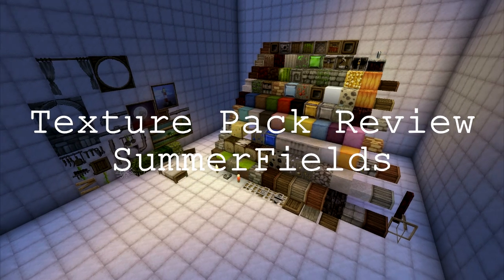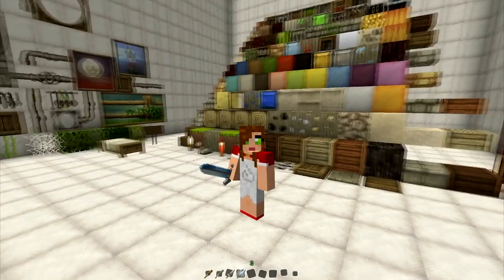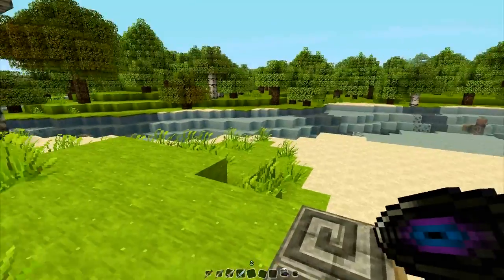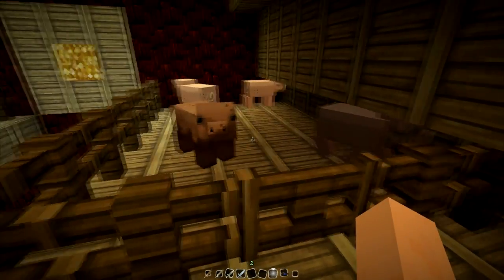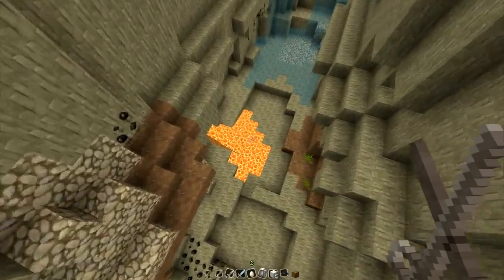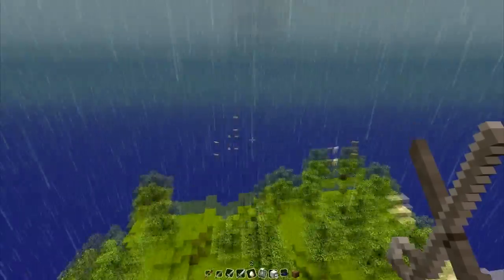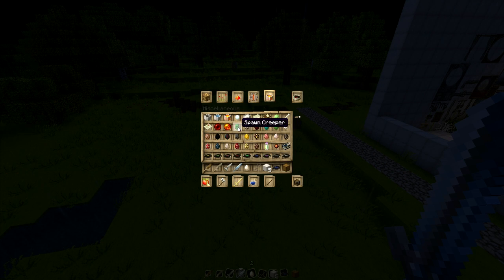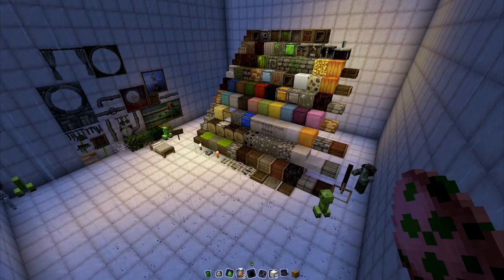Summerfields 1.3 Minecraft Texture Pack Review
I review the updated Summerfields texture pack for Minecraft version 1.3.

Snail Mail!
Grover, MO 63040

(Covers, "Legend of Zelda: Twilight Princess", "Dearly Beloved Kingdom Hearts" and "Minecraft Guitar Medley")